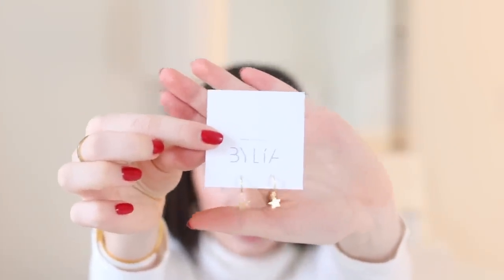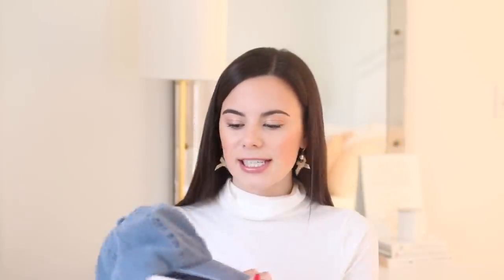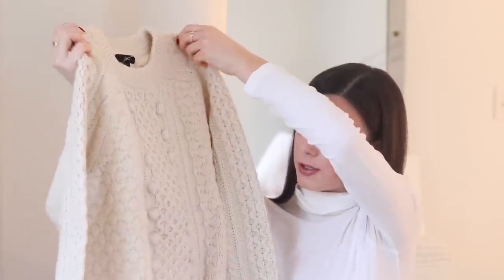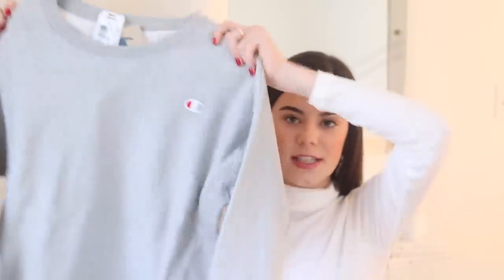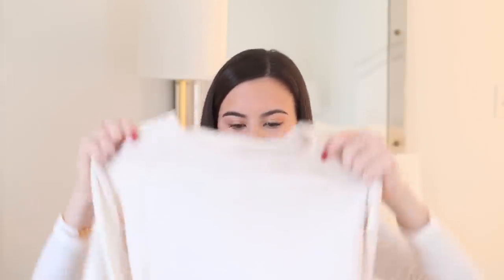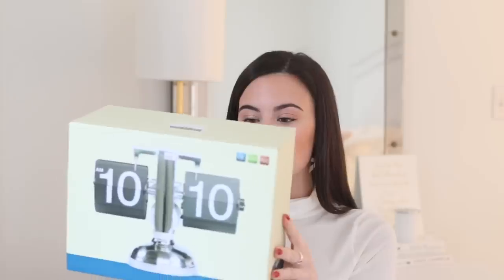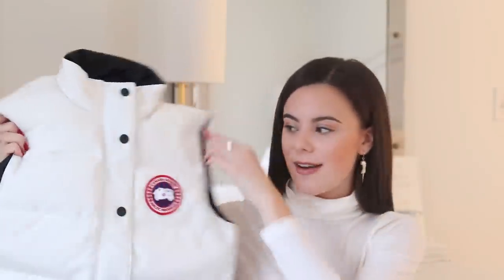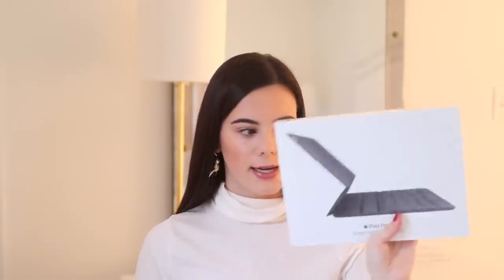WHAT I GOT FOR CHRISTMAS 2018 | emilyOandbows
I am SO grateful for everything I have received this Christmas! I love my family and friends so much and I am so happy to be home for the holidays!:) This video is always highly requested and I am in no way trying to brag! We all love watching these videos!! I hope everyone had a great Christmas and has a Happy New Year!!

FAQ:
Height? 5'8"